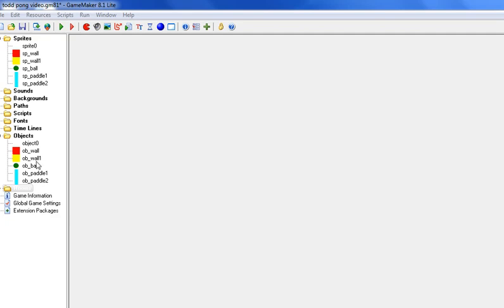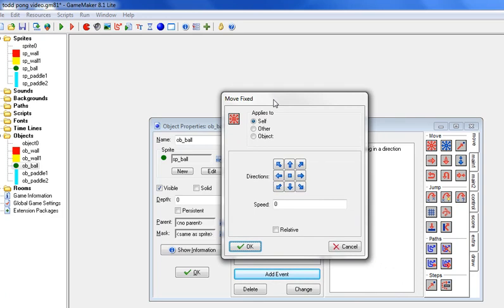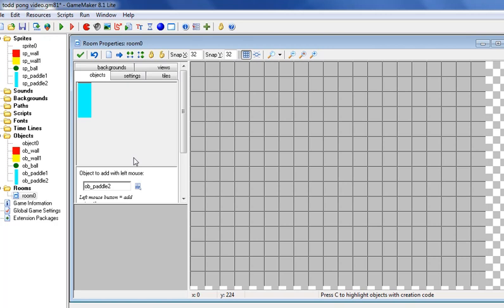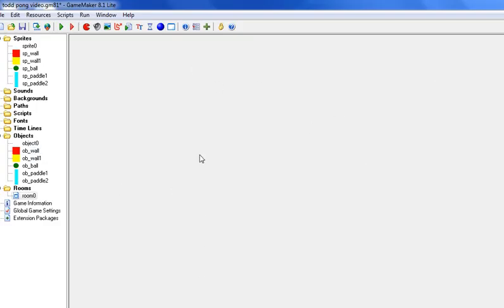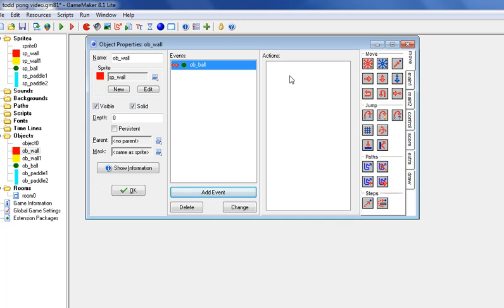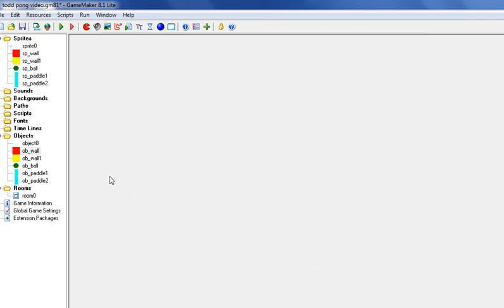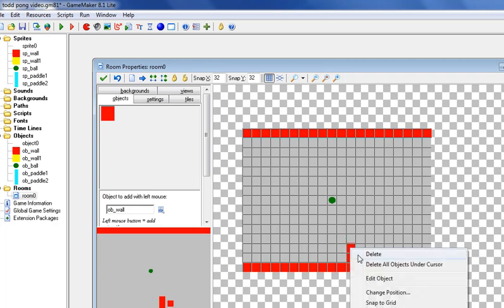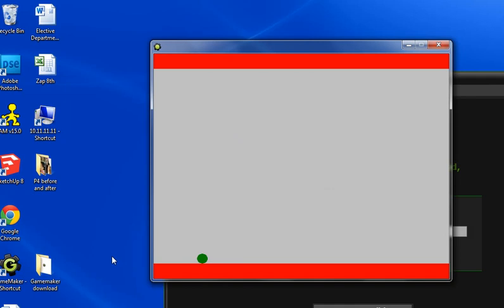4 adding events and actions to the wall red and ball